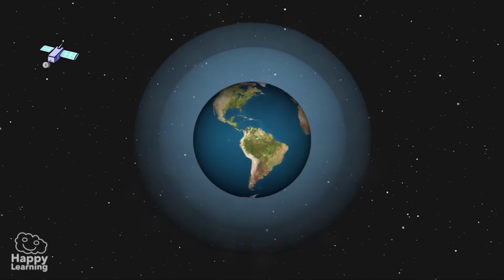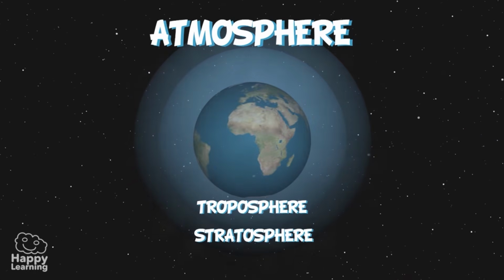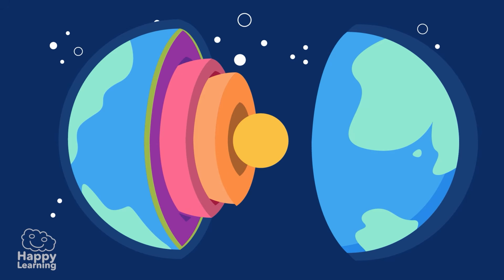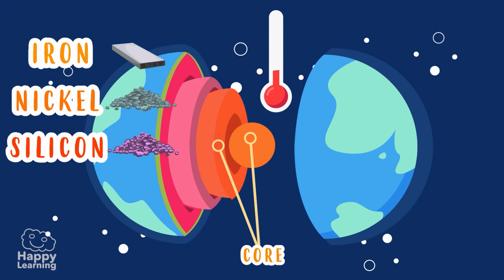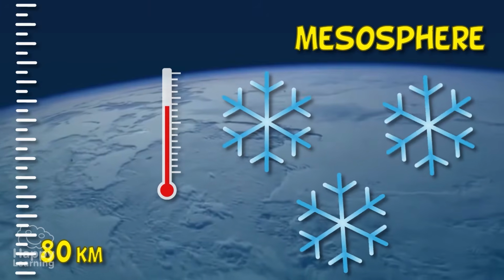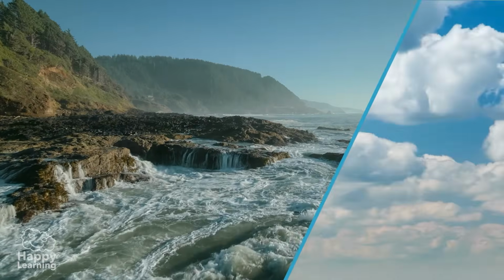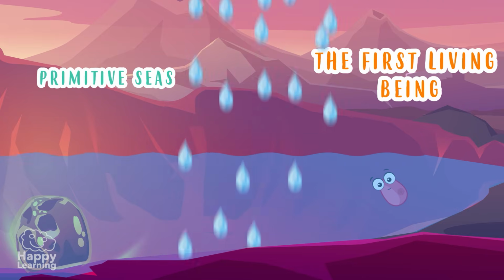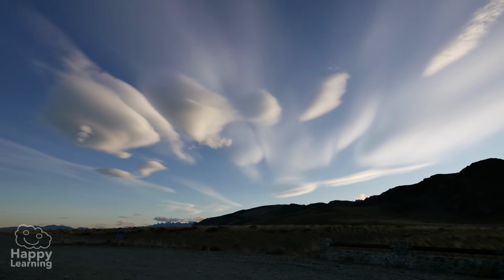🌍EARTH and Its Parts: Layers, Continents, and Oceans | Educational Videos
🌍✨ Did you know our planet is made up of different layers and mostly covered by water? In this educational video for children, you’ll learn how Earth is formed, what its main parts are, and why it’s so special in the Solar System.

Geography in Primary Education allows children to understand the world around them, learning about landscapes, climates, continents, oceans, and the relationship between nature and human societies.

Through our educational videos, they will explore landforms, rivers, countries, capitals, and ecosystems, discovering how humans interact with their environment. At Happy Learning, we make geography fun and accessible, sparking children’s curiosity to explore and discover the planet. 🌍✨

🤝😊 Values and Emotions for Primary School Children v=KkCIIQyevjo&list=PL_Y3qbepMRoY7gwuwniiq11oMo6Ofe724

🌍 THE HAPPY LEARNING UNIVERSE

🎓 ABOUT HAPPY LEARNING
Happy Learning is a social enterprise created by the Nemesio Diez Foundation, working to improve people's quality of life through education, health, sports and culture.

As a social company, our mission is to educate all children in the world in values and knowledge, to promote their holistic development and their commitment to society and the planet.

We offer educational resources to families, schools, hospitals and NGOs to ensure that children everywhere have access to a high-quality, comprehensive education.

At Happy Learning, we turn learning into an exciting adventure for primary school children. 🚀
We offer over 2,000 educational resources that combine fun and learning through animated videos, reading materials, interactive games and real-world activities.

📺 HAPPY LEARNING YOUTUBE CHANNEL

Welcome to Happy Learning! 🚀📚
The educational channel where learning is an adventure. Our goal is to spark curiosity and a love for knowledge in primary school children through fun and dynamic educational videos.

Discover the fascinating world of science with videos on Dinosaurs, the Solar System, Invertebrate Animals, Arachnids and much more. Travel back in time with history videos covering Prehistory, the Discovery of America or Ancient Egypt. Learn geography with content about The Earth and Its Movements, the Water Cycle and Parts of the Earth. Strengthen math skills with videos on Multiplication, Subtraction and Matter and Its Properties, and improve Spanish language understanding with lessons on Nouns, Sentences and Subject and Predicate.

Happy Learning transforms education into an exciting experience through animated videos, clear explanations and interactive activities. Perfect for children, parents and teachers seeking high-quality educational content.